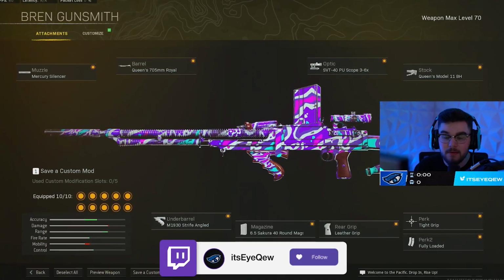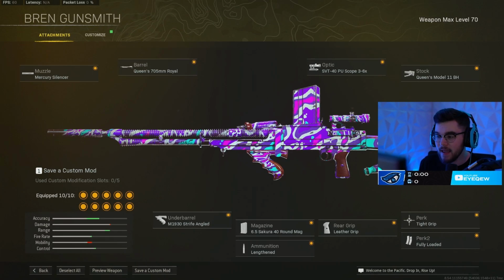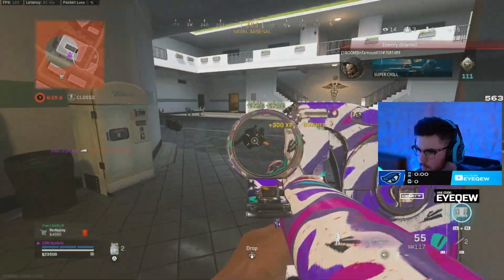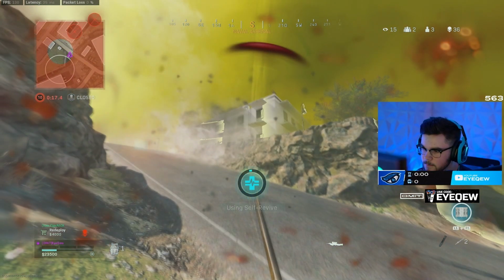the BREN is *META* in WARZONE! 👑 (Best BREN Class Setup)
Best BREN Class Setup Warzone / Best BREN Loadout in Warzone

More CallOfDuty Vanguard Warzone Videos!